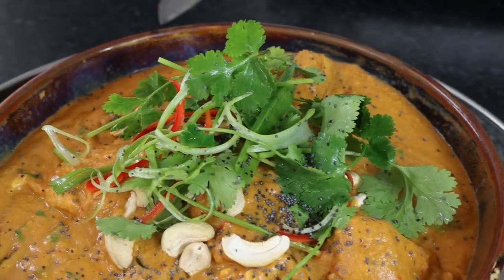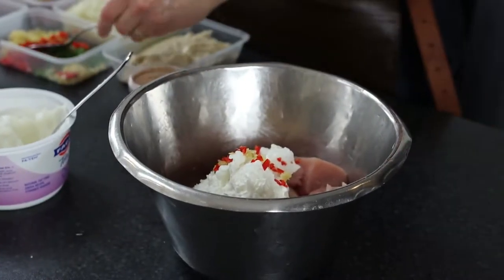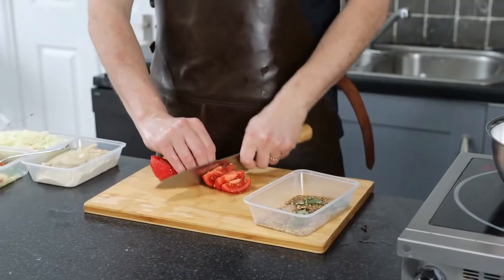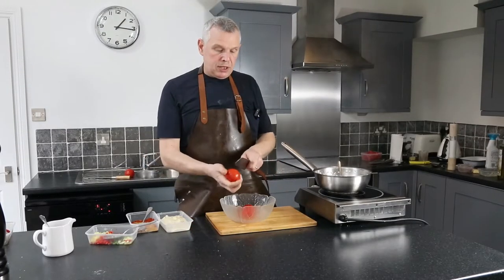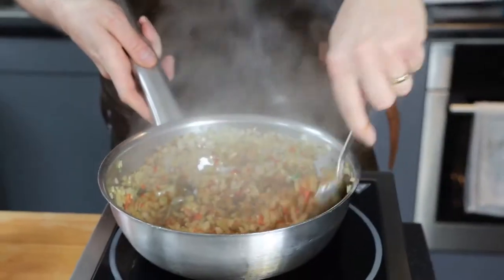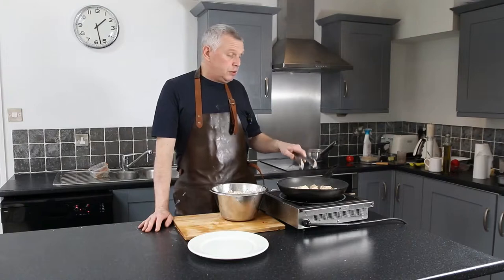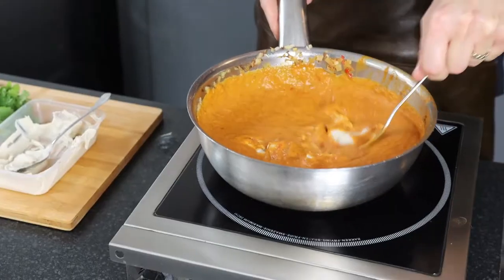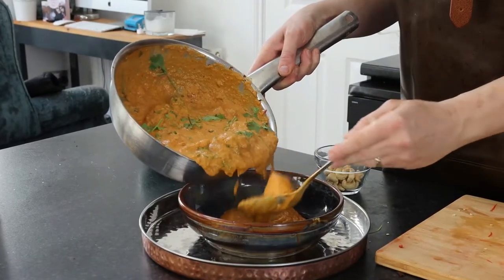Chicken Tikka Masala Recipe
Top chef Harvey Ayliffe shows you how to create a Chicken Tikka Masala. The ultimate comfort food for a cold winter's evening. He talks you through how to make the perfect marinade and sauce for a home-made take on a classic takeaway favourite.

For this dish, Harvey has used our succulent chicken breast. Deliciously meaty and doesn't shrink once cooked. Shop our superb chicken online at Tom Hixson of Smithfield -